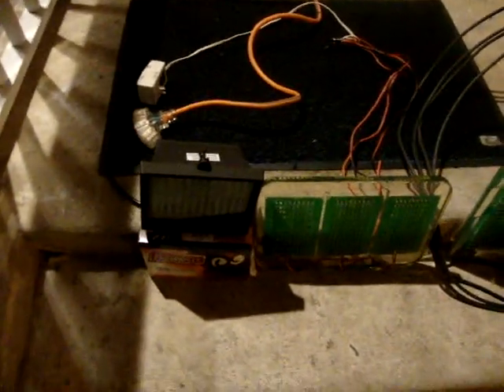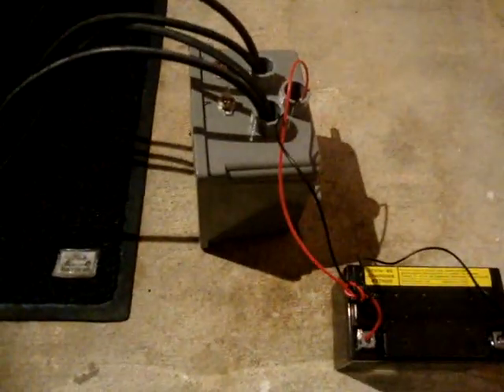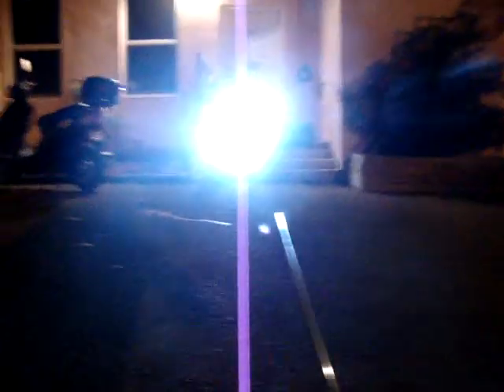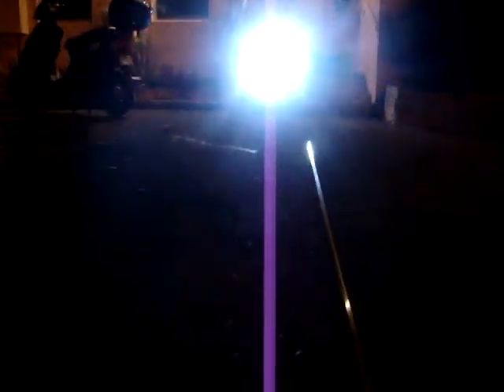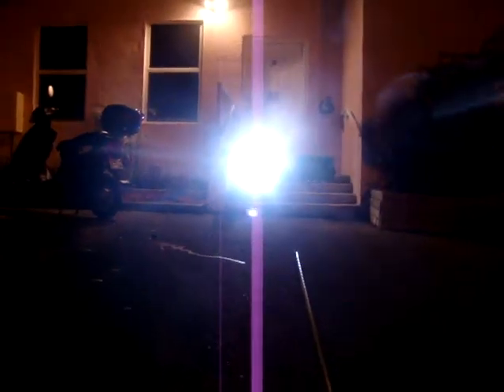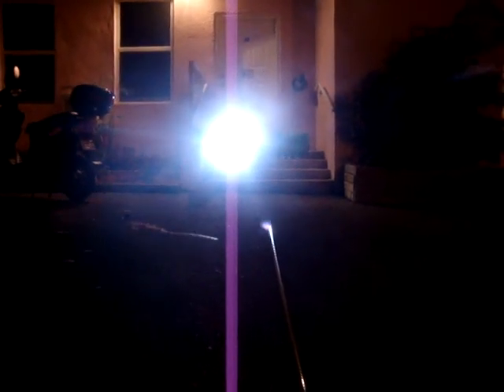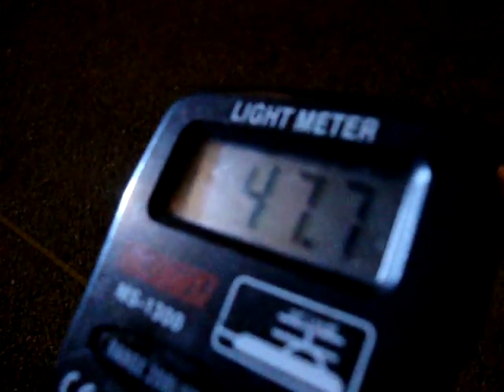468 Watt MH Light vs. 5 Watt LED-light Part two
We measure the brightness in LUX from a 400 Watt / MH Light Bulb (With Ballast 468 Watt) over a distance from 20 feet or 6 Meters on a Parking Lot! The Beam is pointed direct from the 468 Watt / MH Light to the Digital Luxmeter! The brightness over that distance was less as 65 LUX! Lets see in that Clip under the same Distance what Brightness we get with my 5 Watt LED Light! In Part 3 you see the brightness test with my 15 Watt LED Light and with my 78 Watt Football or Soccer Stadion LED light! Both lights run with 12 Volt and perfect to run with Solar Technology! to see the future from Solar technology and this Solarrevolution saved 80%-90% Material and costs from regular Solar technology from Today! See also here on my Channel the Watts and the Amps what my product use if you see here solarpanelbig!